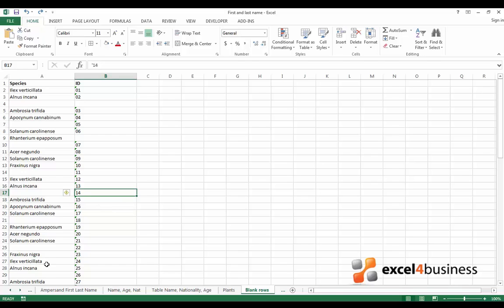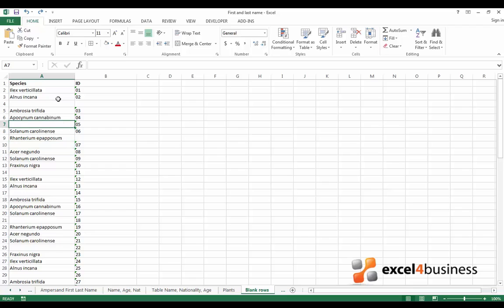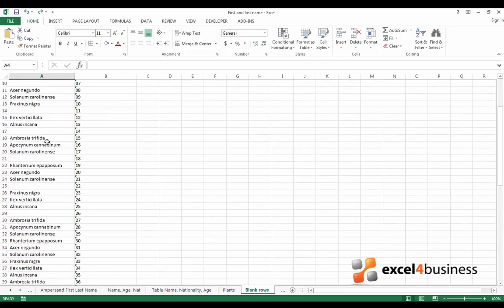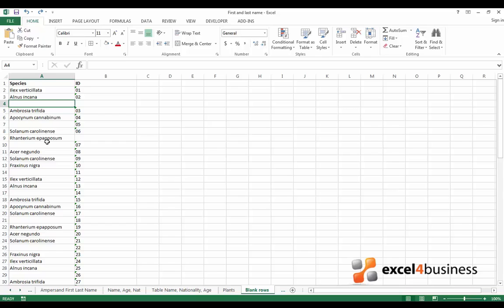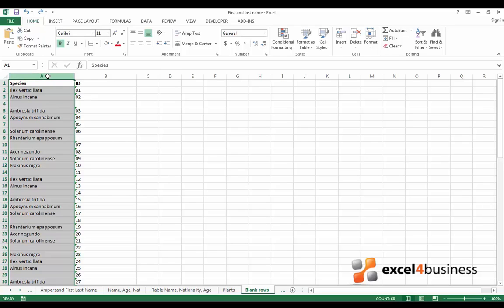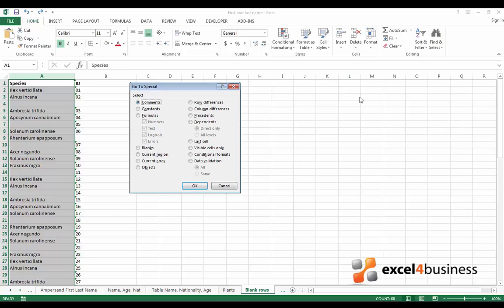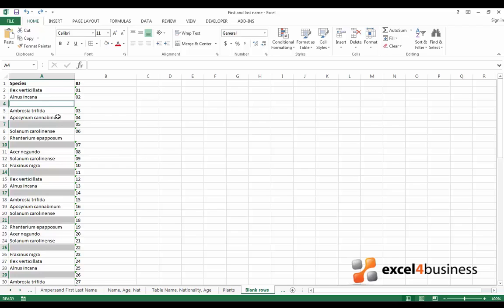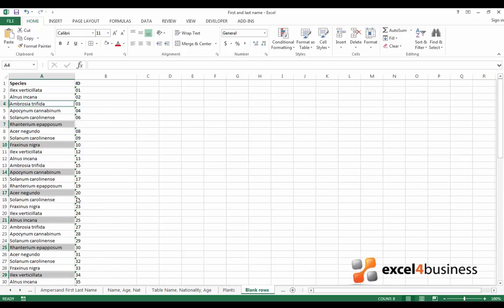How to Remove Blank Cells in Excel 2013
In this video you'll learn how to remove blank rows in Excel. If there are blank rows in your list or table, Excel can’t perform functions such as sorting and removing duplicates. If you have a lot of entries in your worksheet and want to delete any blank rows you may have added by mistake, removing each one separately might take you a long time, so this video will walk you through a quicker way to remove blank cells.

Excel. Efficiently…